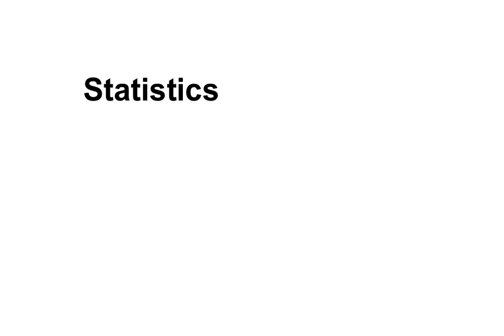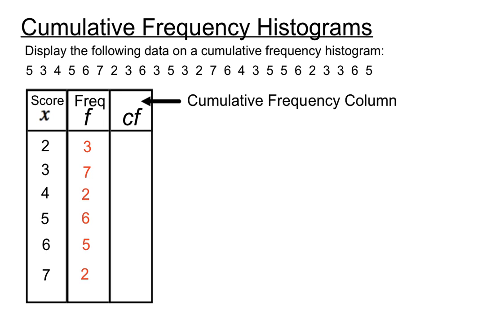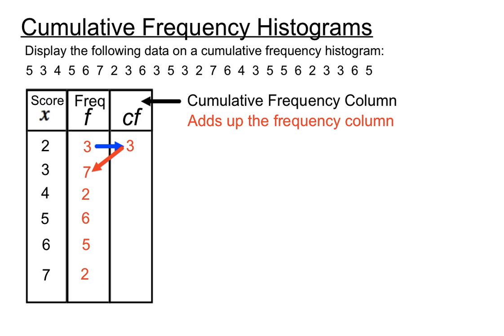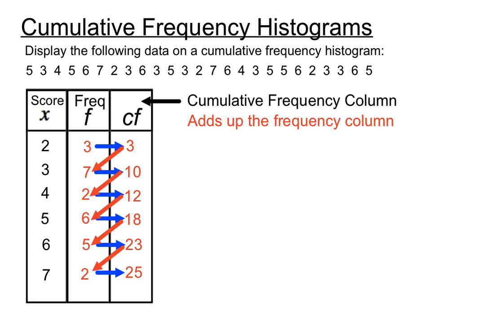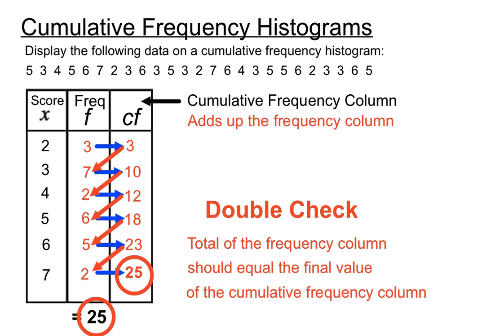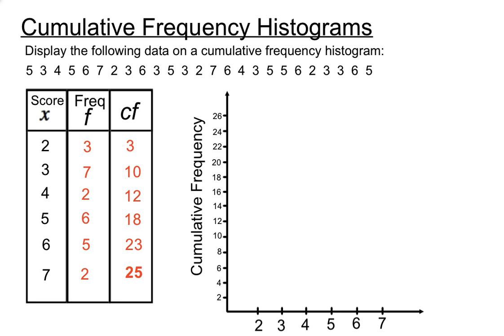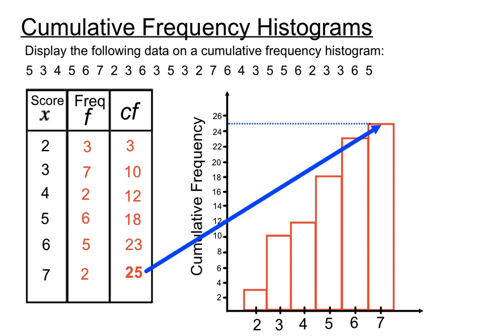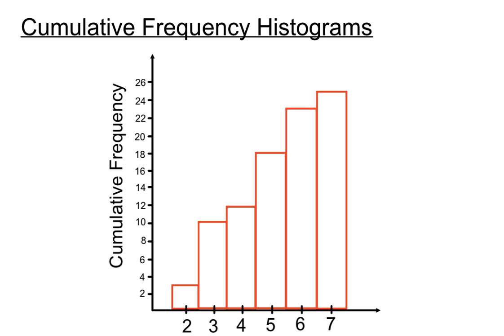Cumulative Frequency Histograms